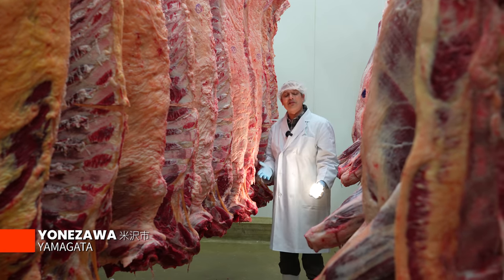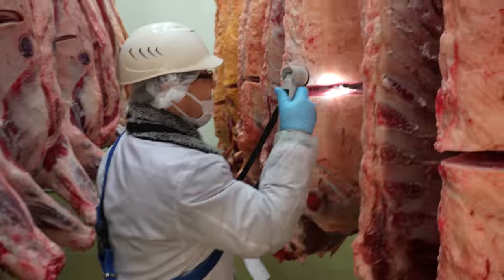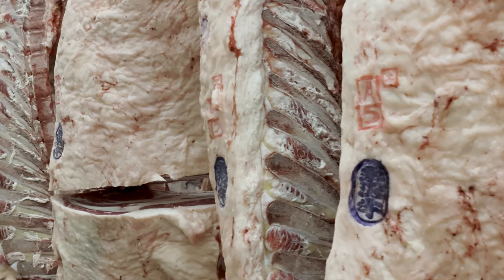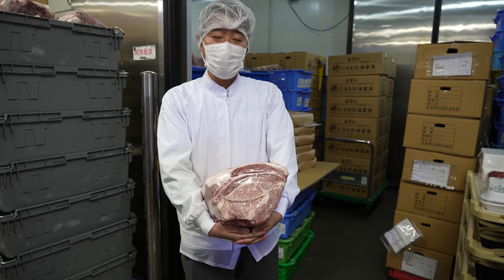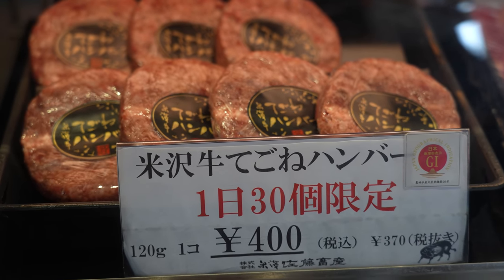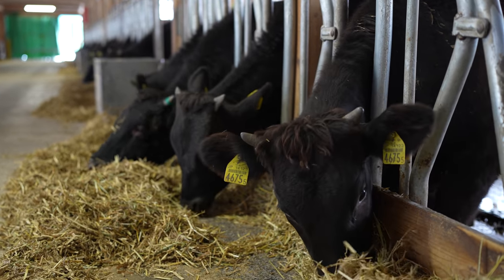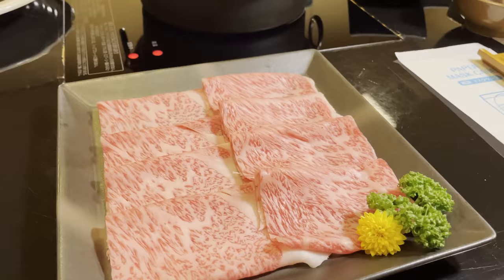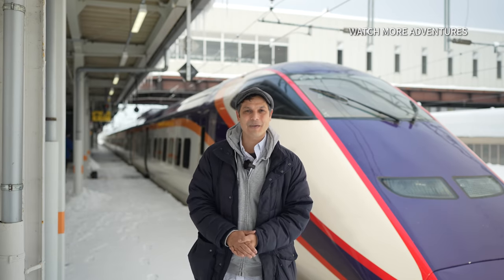How Japanese Wagyu Beef is Graded | Farm to Table ★ ONLY in JAPAN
"A5" Graded Wagyu Beef is considered the best in Japan ー but what does that score really mean? We'll go inside to talk to the Wagyu Beef inspectors on the job at the Yonezawa Meat Processing Center to learn how they do it using the BMS (Beef Marbling Standard) and Beef Yield.  After inspection and grading, we'll see them cut and distribute the beef to restaurants and supermarkets and try some of the A5 Wagyu special dishes famous in Yonezawa like its Gyu Nabe -- also known as Sukiyaki.

Japanese Wagyu Beef is quite different from other beef around the world and within Japan, there are so many regional brands. It's hard to know what the difference is between Kobe Beef and say, Yonezawa Beef other than the branding, but there are factors that can change the taste like climate, elevation, feed, housing conditions, treatment of livestock, and water.

00:00 Start
00:53 Meat Inspection
01:42 Wagyu BMS - Beef Marbling Standard
04:48 Cutting Wagyu
06:18 Cutting for Supermarkets
10:15 Butcher's Shop Pricing
11:05 Sukiyaki Lunch
12:45 Wagyu Farm Cattle Ranch
14:08 What do Wagyu eat
14:34 Biogas in Japan
15:58 Yonezawa Beef Dinner
18:27 Yonezawa Station Shinkansen

★ The ONLY in JAPAN Animated Opening was created for John by D'ART Shtajio
John Daub has been a reporter for NHK World TV since 2008 and YouTube creator & producer of the ONLY in JAPAN ® series building a community of over 1.6M. Thanks for watching!